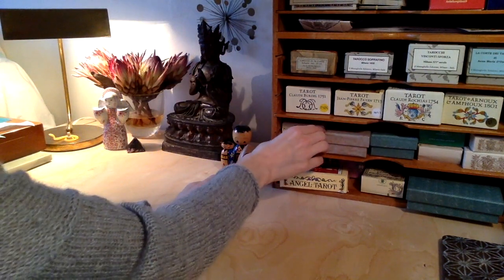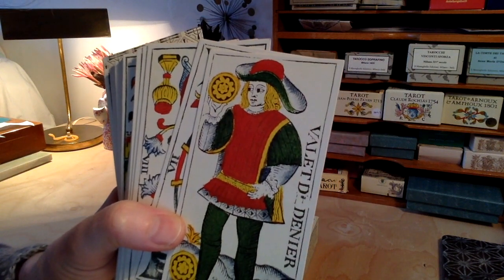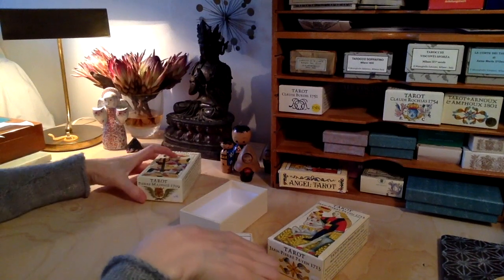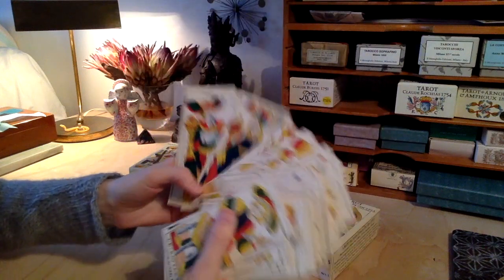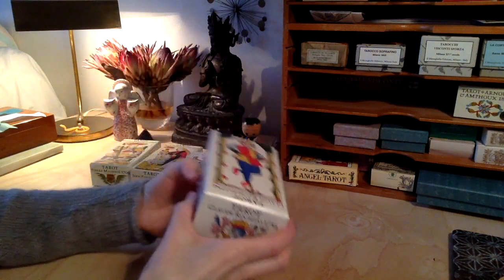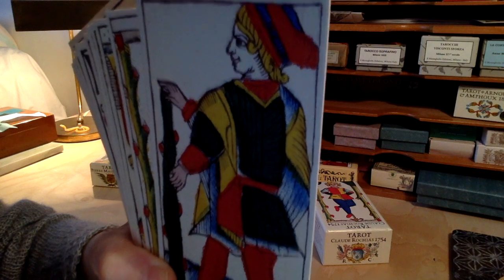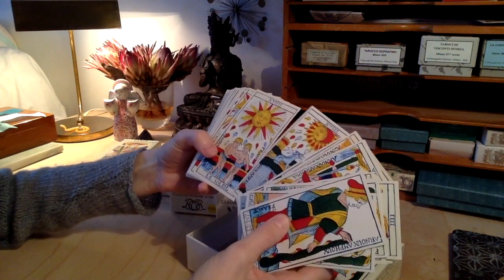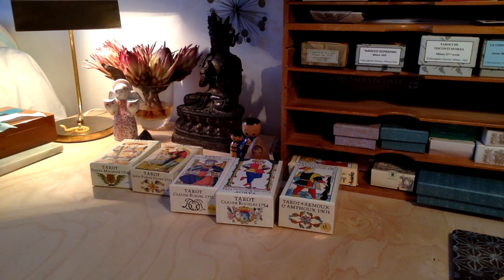My pip deck collection: Yves Reynaud's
These are my fac-simile/reproduced decks printed by Yves Reynaud from Tarot-de-marseille-heritage, in order of appearance:

Tarot de Pierre Madenié, Dijon, France, 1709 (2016 edition)
Tarot de Jean-Pierre Payen, Avignon, France, 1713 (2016 edition)
Tarot de Claude Burdel, Fribourg, Switzerland, 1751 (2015 edition)
Tarot de Claude Rochias, Saint-Sulpice, Switzerland, 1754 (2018 edition)
Tarot d'Arnoux et Amphoux, Marseille, France, 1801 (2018 edition)